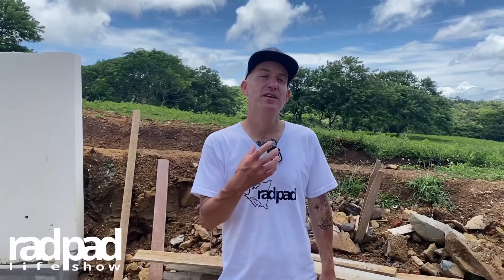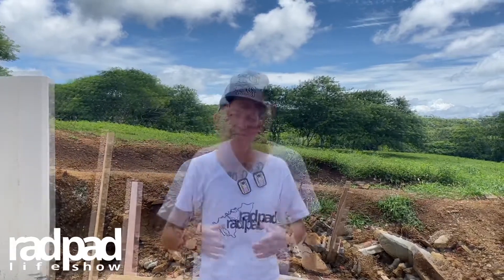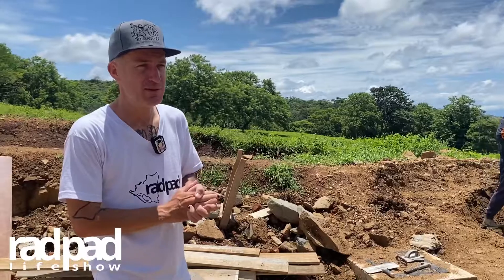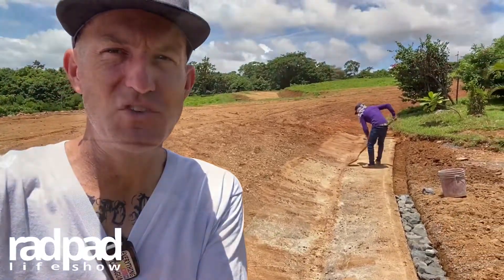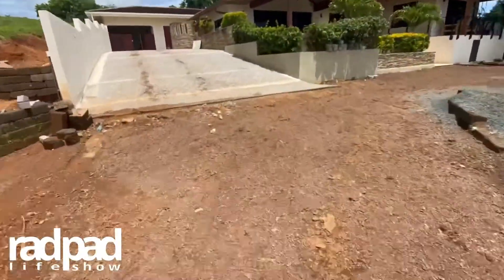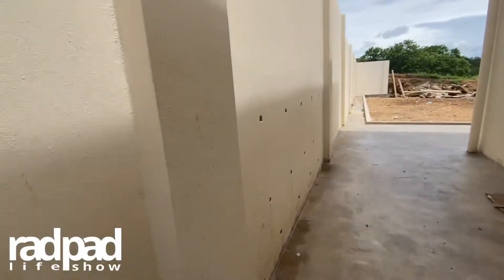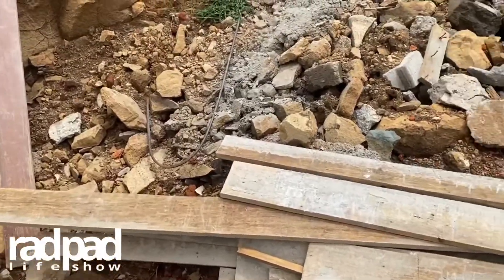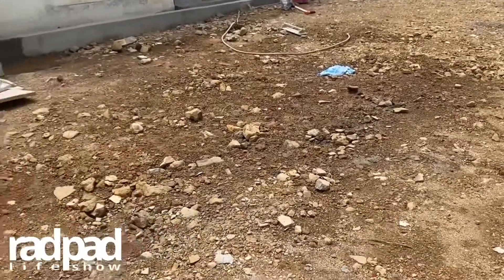EP.28 Landscaping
I’m this episode we spend the day at the landscaping site reviewing what has been done and what needs to be done.